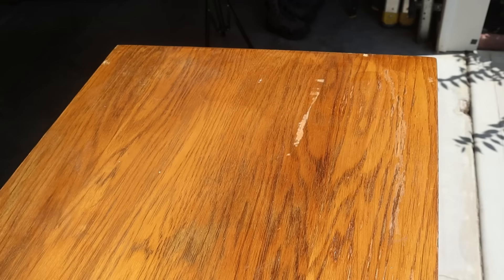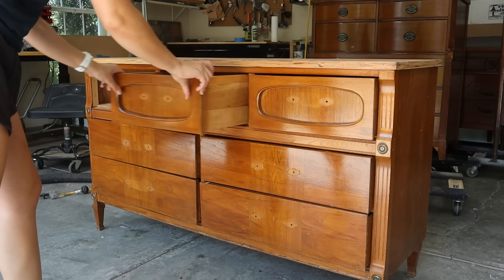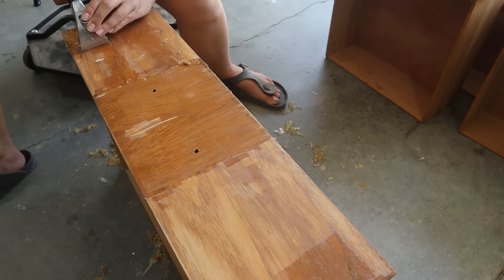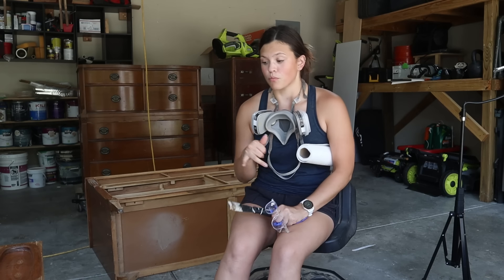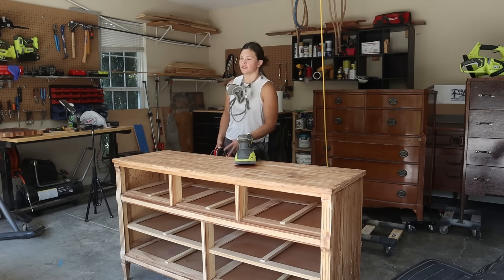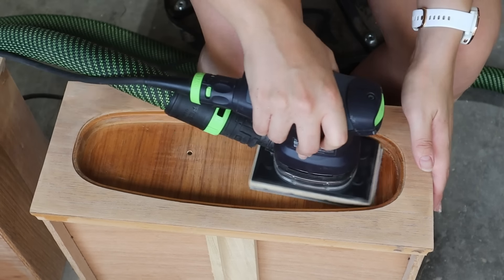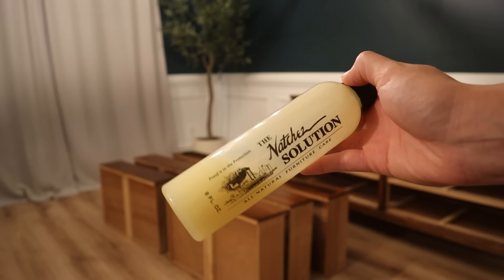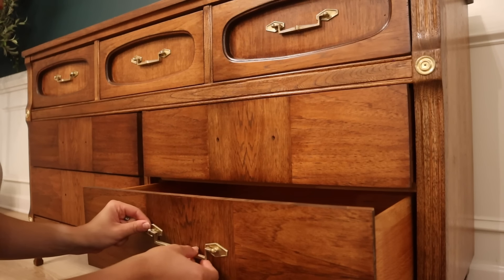Beautiful Dresser Restoration // Giving Old Furniture a New Life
Join me in this restoration of a timeless dresser. Furniture like these pieces are my absolute favorite to work on. What caught my eye first was the hardware on this piece. I knew I had to get my hands on this piece to save it. This piece had some great bones and just needed a little extra love from the years of wear and tear. This was such a satisfying flip minus the stripping haha but it was worth it in the end.

Profit Breakdown:
Purchased for- $100
Materials used- $60
Sold for- $950

Spray paint Trigger
Wagner Paint Sprayer
Protective glasses
Kreg Jig
Belt sander
Hand planer
The best Wood glue titebond 3
Ryobi detail sander
Linseed oil
Walrus oil
Touch up markers
Touch up paint
Detail paint brushes
Large round brush is use for wax